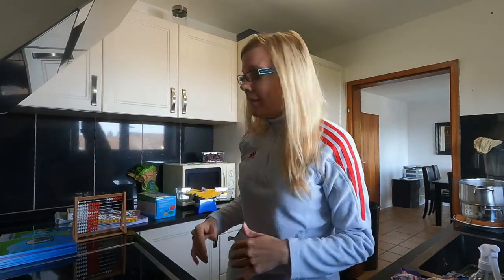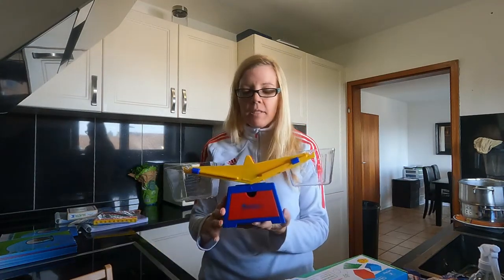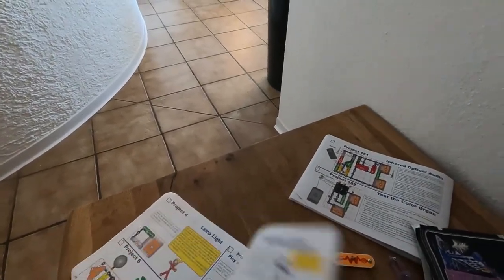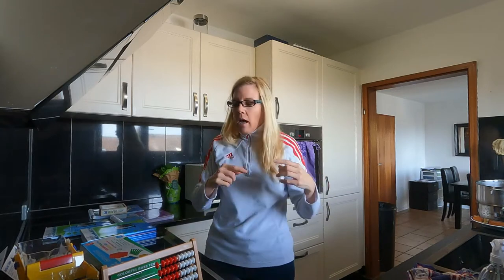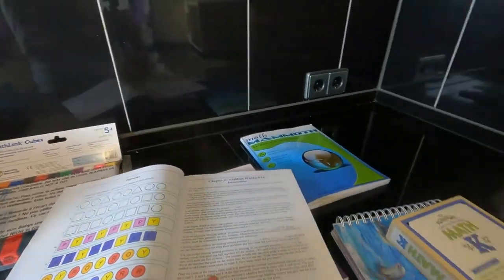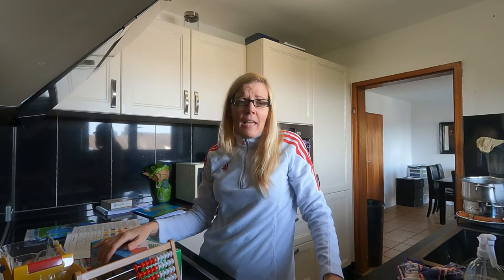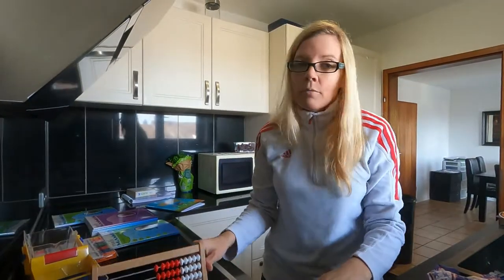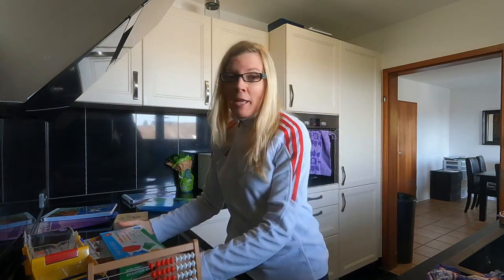Homeschooling Math Curriculum, Good and the Beautiful, Math Mammoth Review Comparison, Neurodivergen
Today we are comparing two curriculums: Math Mammoth and The Good and The Beautiful, Kindergarten, Grade 1 and we even discuss preschool and Autism, Apraxia, Neurodivergent suggestions.

I also review what manipulatives I would skip.